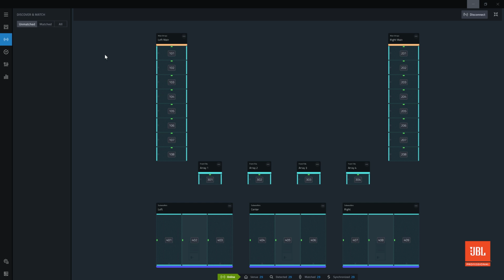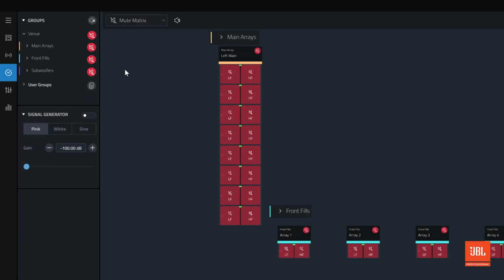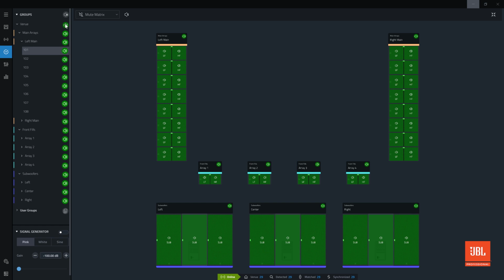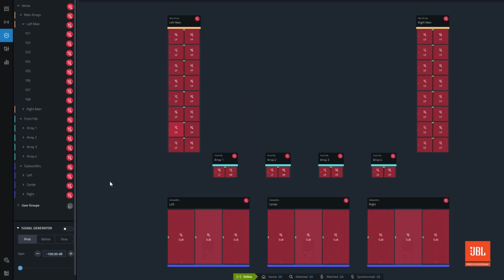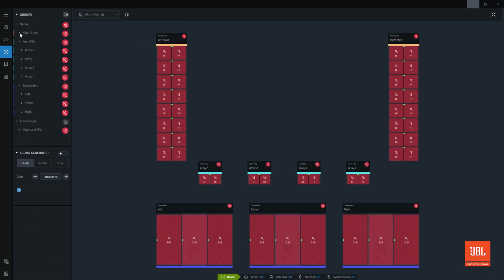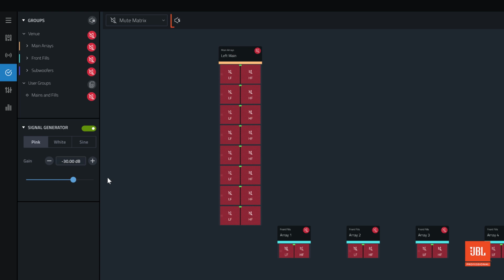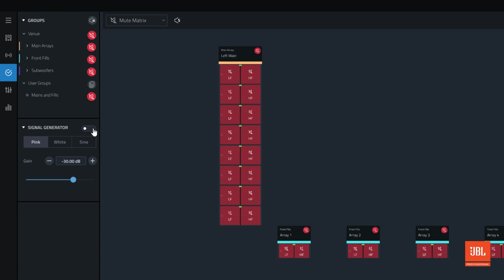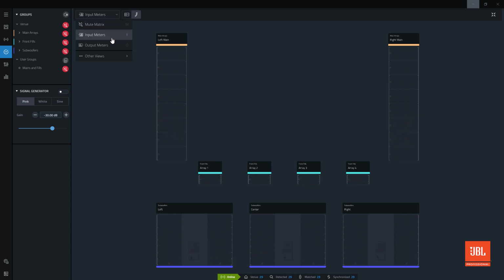JBL Performance Training: Test Mode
This video will introduce users to Test Mode within Performance. Viewers will learn about the grouping toolbox and how to use the built-in signal generator and metering views to verify a connected audio system is functioning properly before a performance.